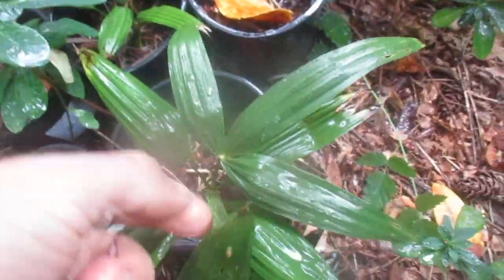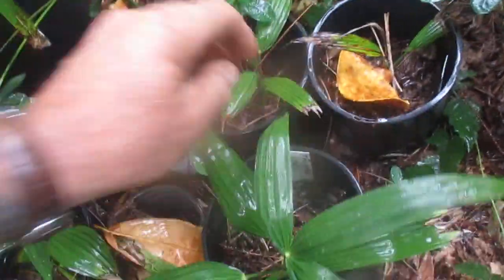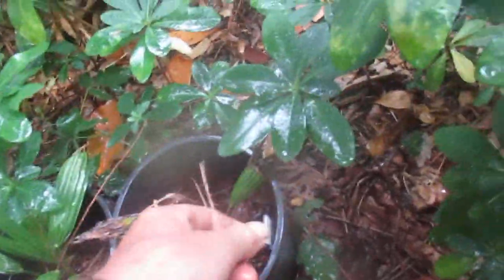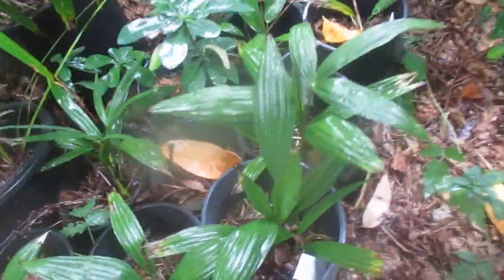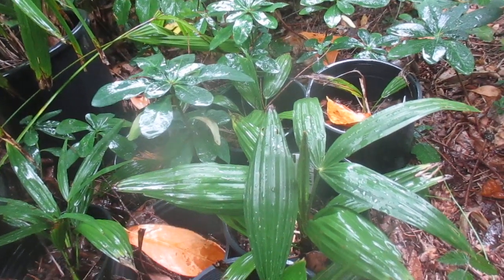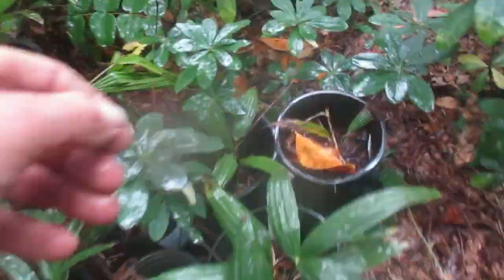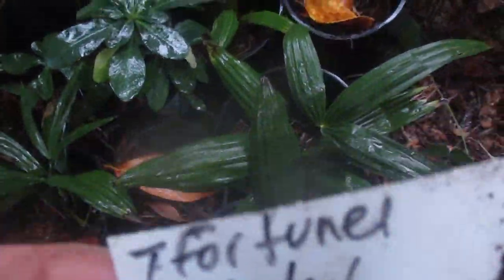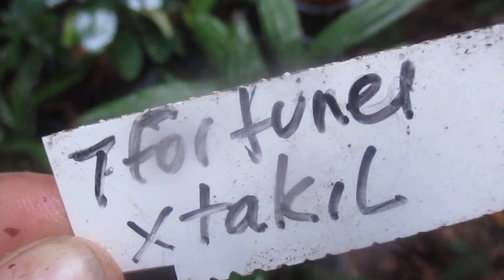Trachycarpus Hybrid varieties that are not so easy to find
Trachycarpus fortunei x takil